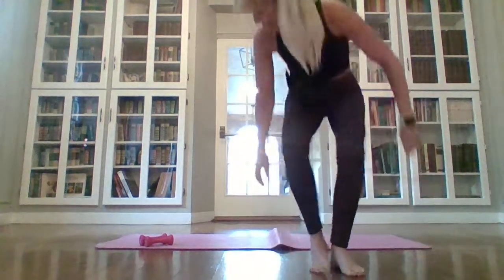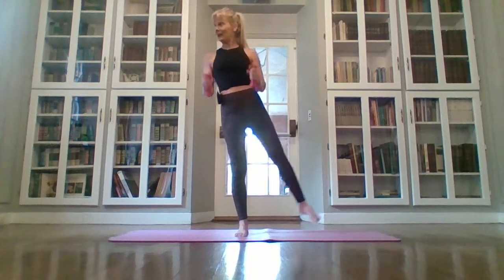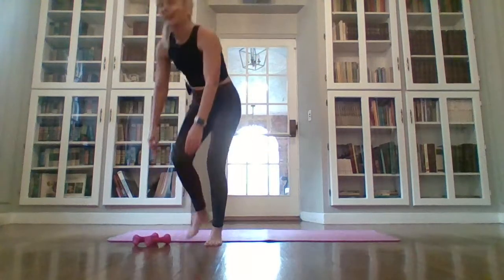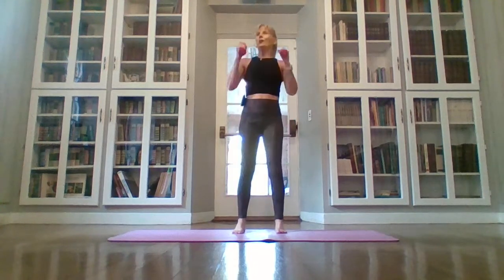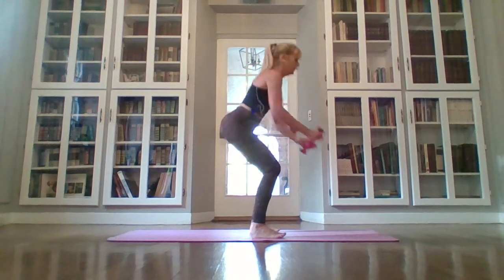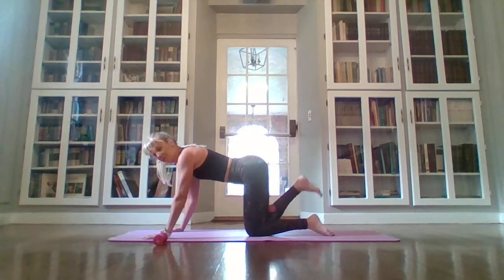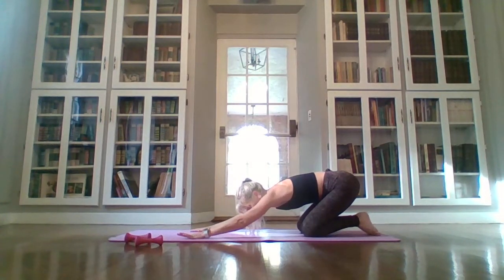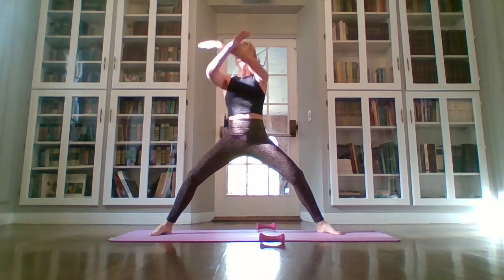Tabata Barre Full Body Pump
Take your traditional barre moves and put them into a Tabata workout!  The timer is set to work for 1 minute, rest for 15 seconds.  You pick how heavy your weights are.  I used 2 lb weights.  Each round is done two times.
First Round: Arms/Legs   Second Round: Shoulders/Legs   Third Round: Back/Chest/Legs   Fourth Rou nd: Glutes/Abs  Finish with abs and stretch.  Have fun!